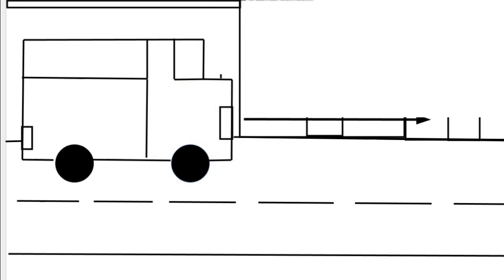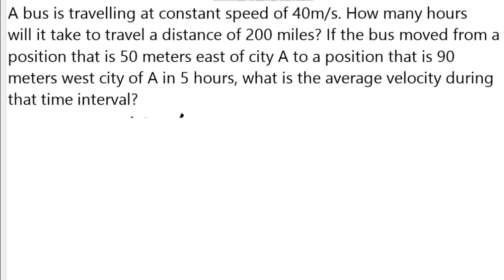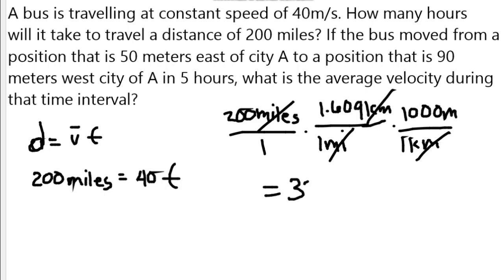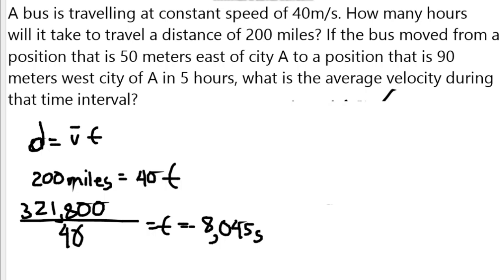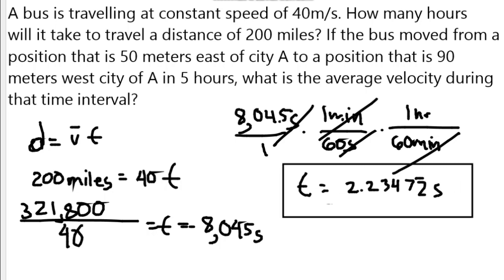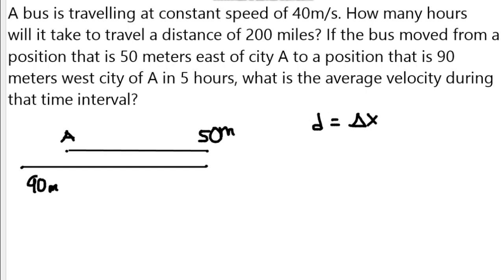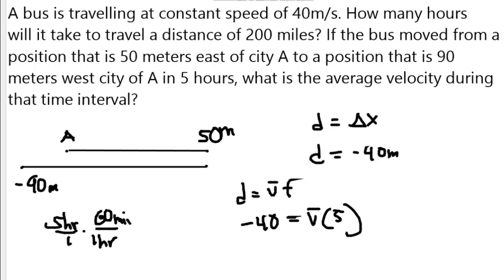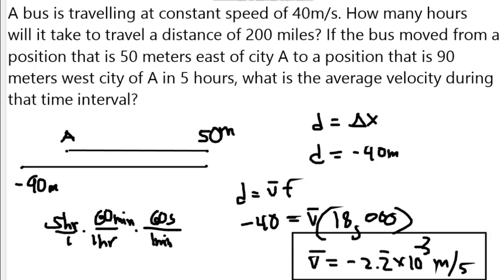A Bus at Constant Velocity/Speed Problem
Today i am going to be teaching you on how to solve a problem with constant speed/velocity.

If you are taking my newtonian physics course kindly check out my youtube channel and playlist i also have different courses in different branches of science.